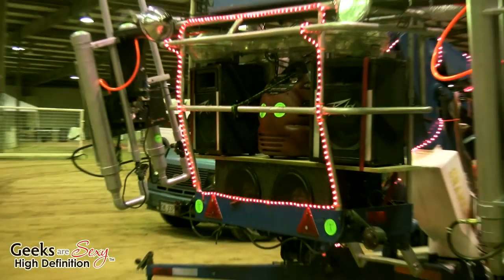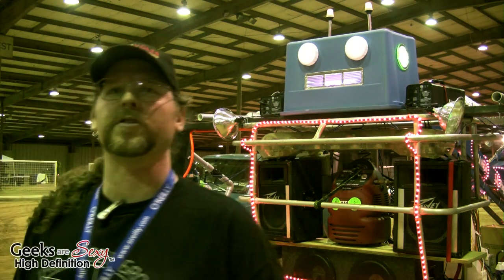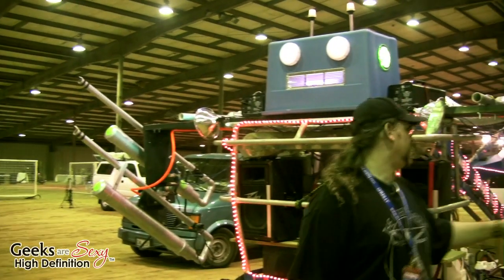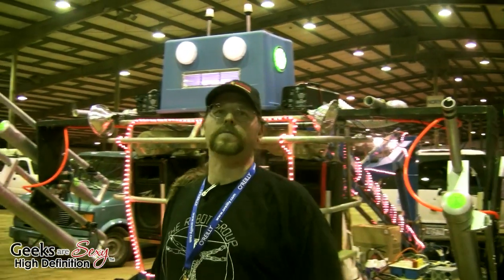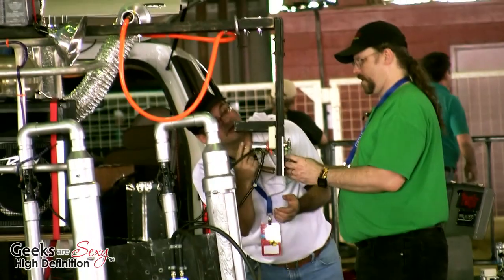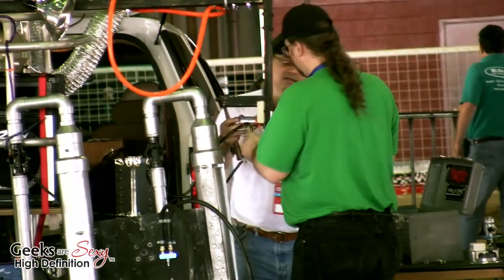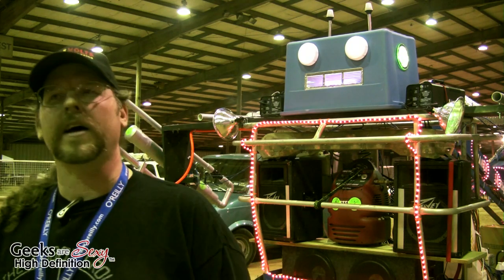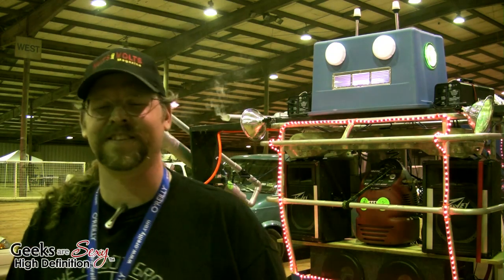The Ponginator - A Robotic Combination of King Kong and Ping Pong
Ponginator is a robot, and as far as robots go, this one is fairly simple.  It plays music, says a few words cribbed from audio files, and shoots ping-pong balls from pressurized air guns.

Weve been doing a series on crazy inventors with crazy inventions.  Vernon Graner and the creation he built with the Austin Robot Group, Ponginator, certainly qualify as crazy.

Of course, what makes Ponginator different is that Ponginator is three stories tall.

A microcontroller in a computer behind the robot controls the robots ping-pong balls, which leave the barrel at 170 miles per hour.

The robot was built to promote the Austin Robot Group and to get people asking questions about robotics in general.  If youre in the Austin area, and think building your own multi-story monstrosity of pingy, pongy death is right up your alley, check out The Robot Groups site.

Theyre the people you want to talk to if you are going to try this at home.  Otherwise, dont try this at home.